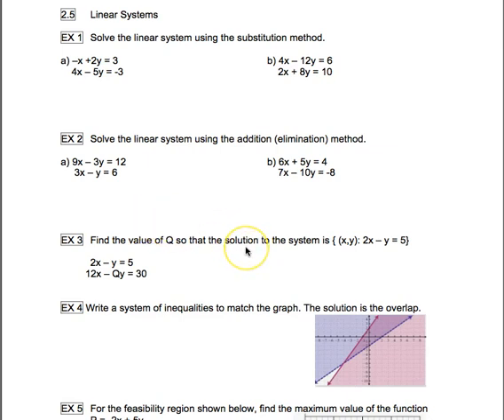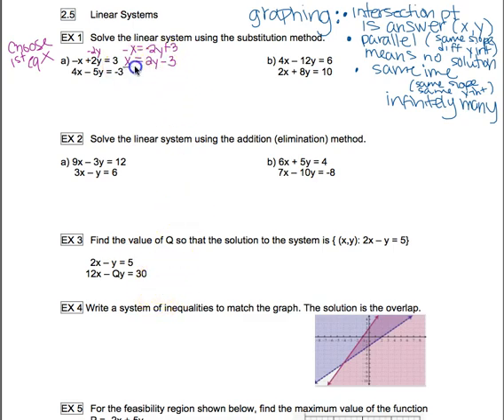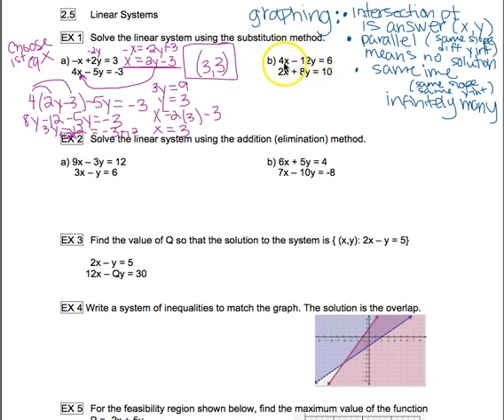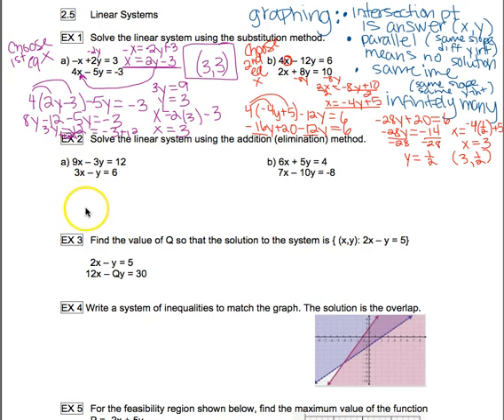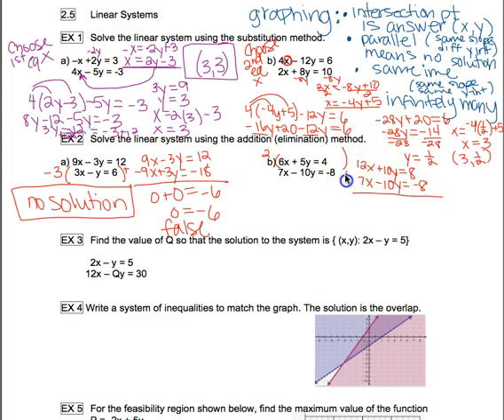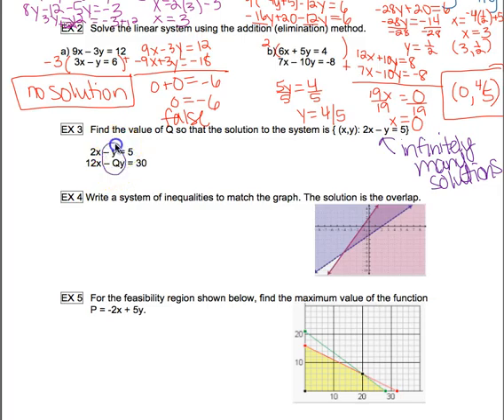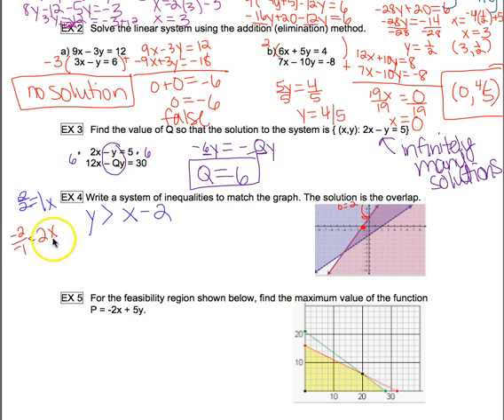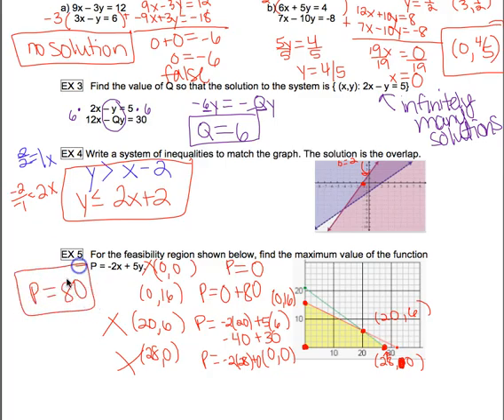2.5: Linear Systems